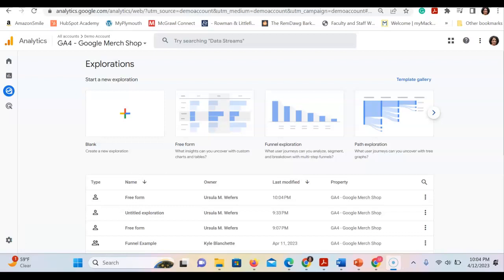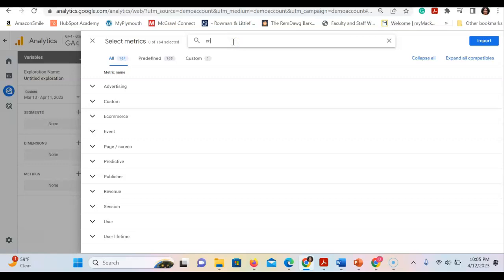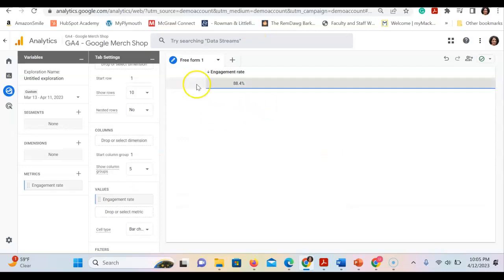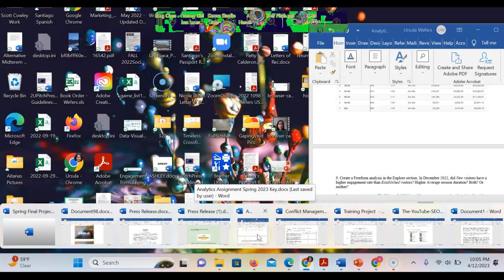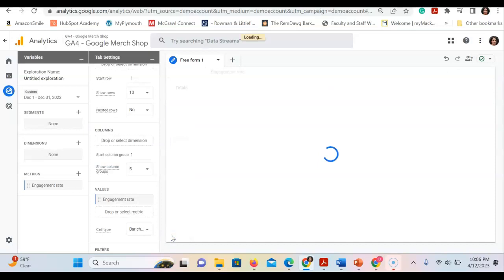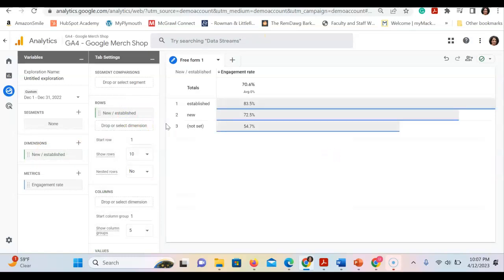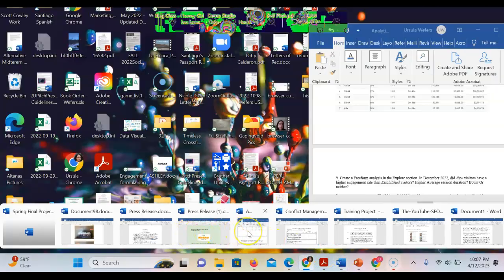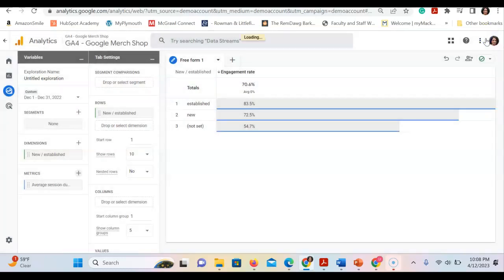Recording #4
GA4 Exercise